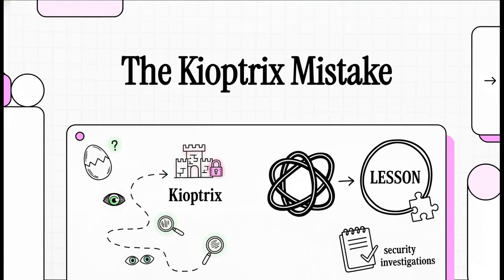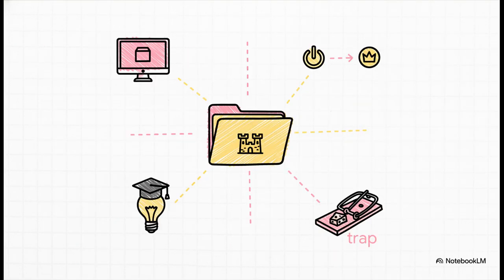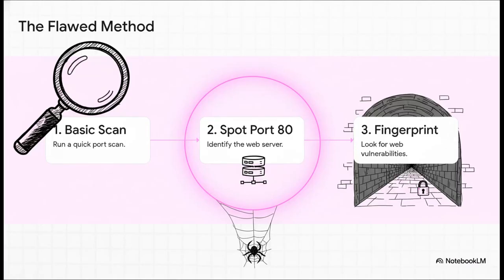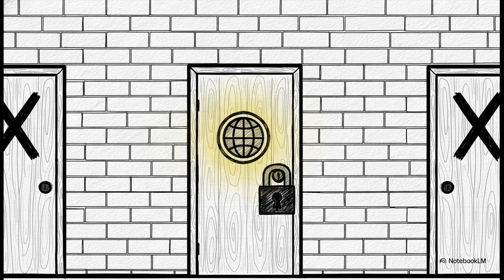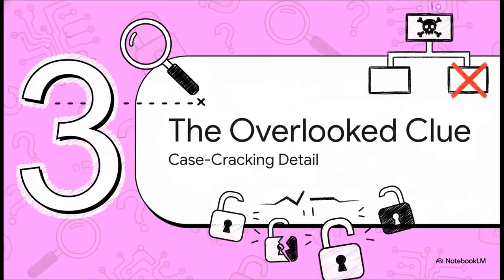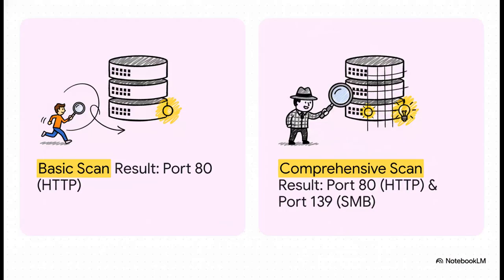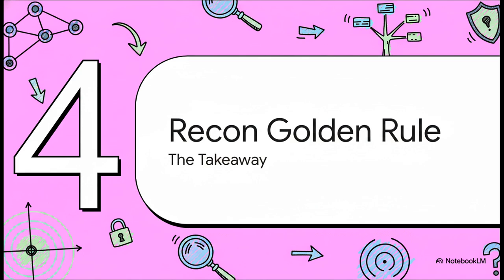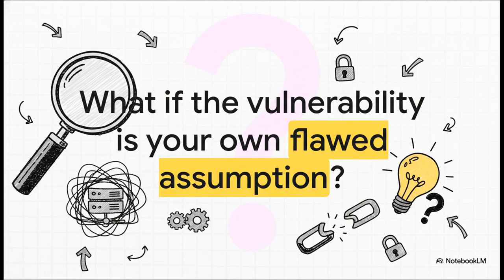Critical Reconnaissance Strategies for Kioptrix Penetration Testing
The provided links establish a technical foundation for conducting vulnerability research and network reconnaissance on legacy systems. These sources include OWASP guidelines for identifying web server signatures and NIST standards for professional security testing methodologies. Additionally, Microsoft documentation addresses the security risks and removal of the outdated SMBv1 protocol, which is often a critical factor in penetration testing scenarios. Together, these references assist researchers in uncovering hidden weaknesses and misconfigurations that beginners frequently overlook during the initial stages of a security assessment. By integrating these diverse perspectives, a practitioner can better understand the exploitation vectors present in environments like Kioptrix.